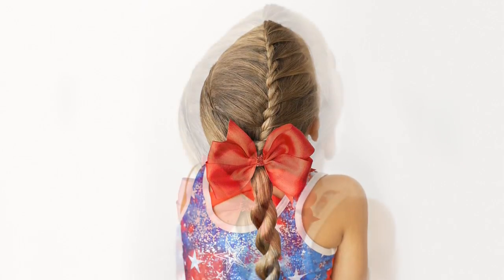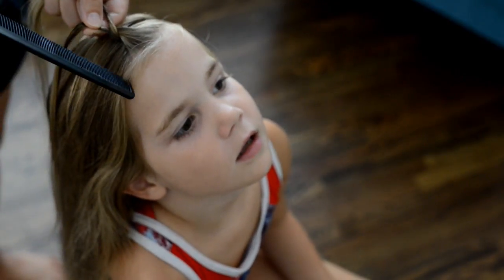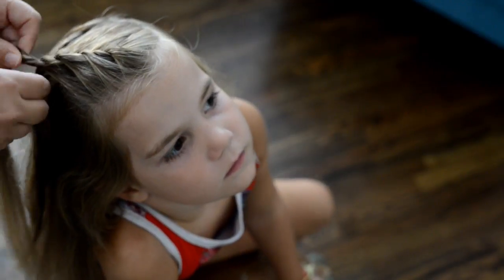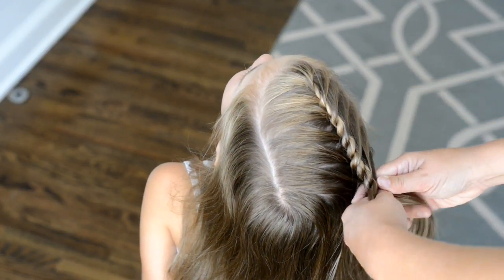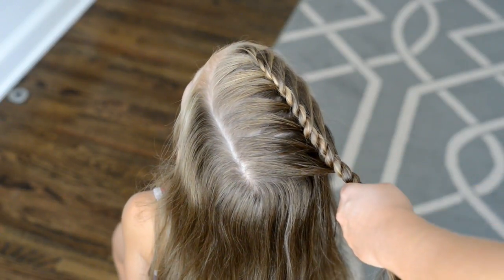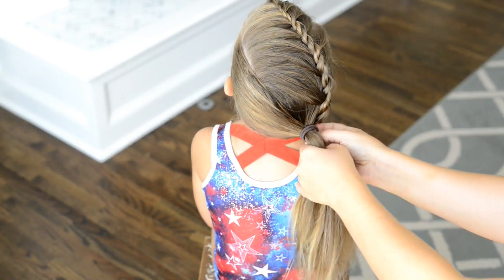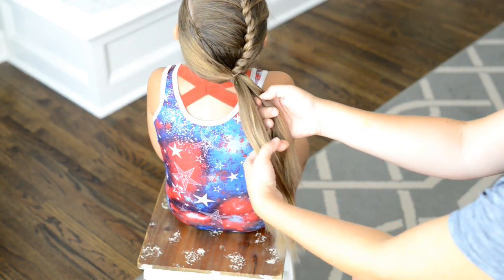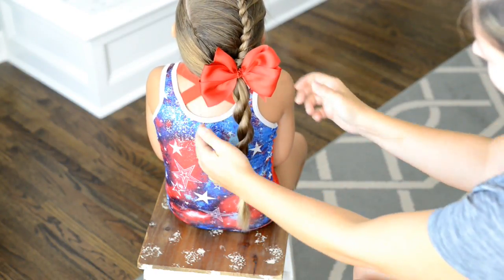Rope Twist Braid - 5 Minute Hairstyle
Today's video is a rope twist braid school hairstyles for little girl hairstyle. These cute girl's hairstyles are perfect for little girls who are going to school or a toddler hairstyle.  If your child has medium or long hair they are perfect 5 minute hairstyles.

PRODUCTS USED IN THE VIDEO: